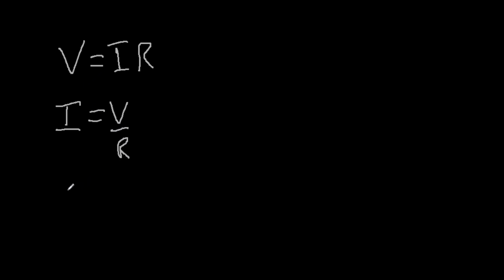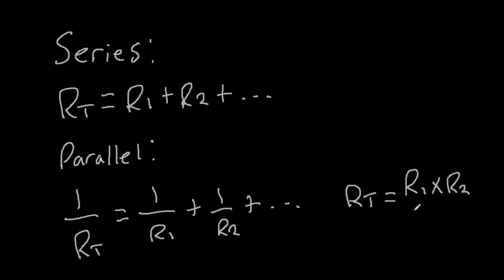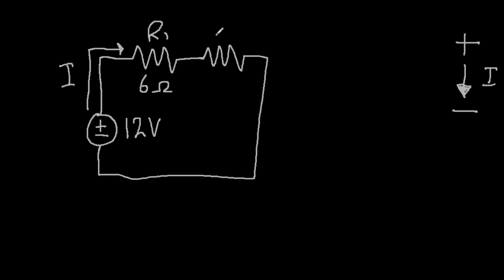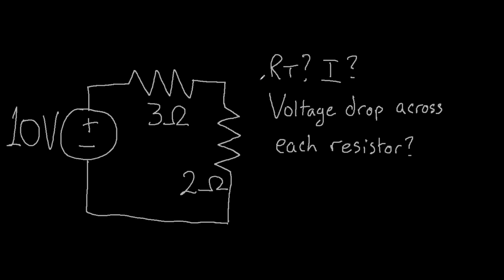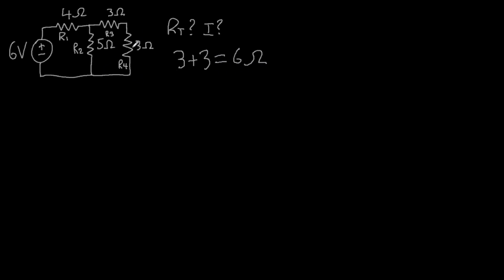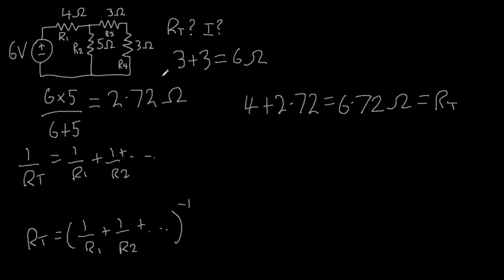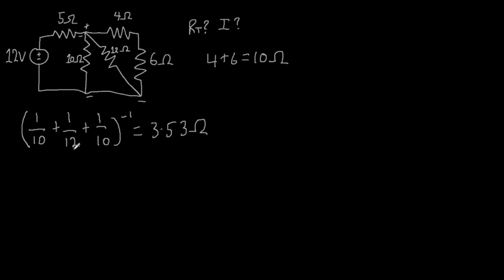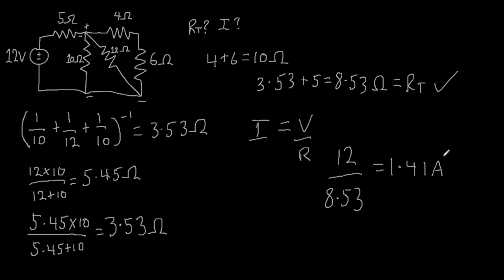Introduction to series and parallel circuits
This video details a basic introduction to series and parallel circuits so that you, the viewer, may adapt and learn how to solve basic series and parallel circuit problems.

Timestamps:
0:00 Intro
0:22 Ohm's law
1:30 Series and parallel resistor formulae
2:44 Circuit analysis intro
6:14 Problem one
7:42 Problem two
10:42 Problem three
13:51 Outro